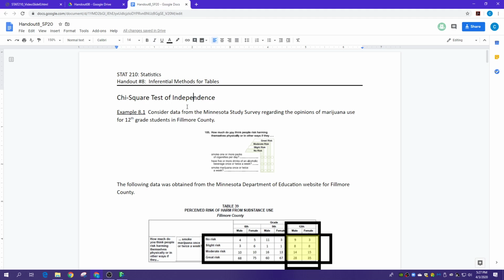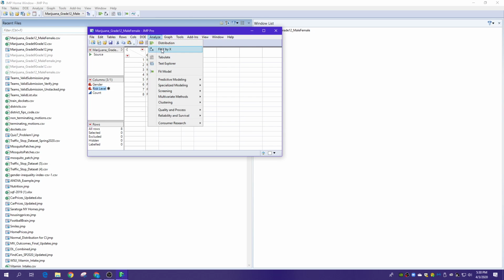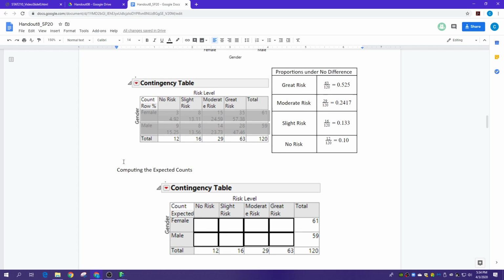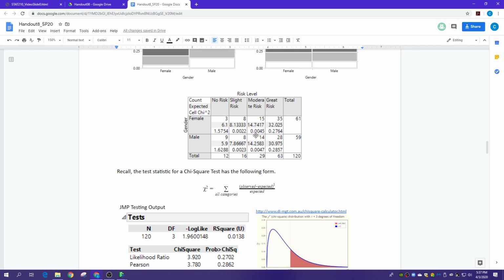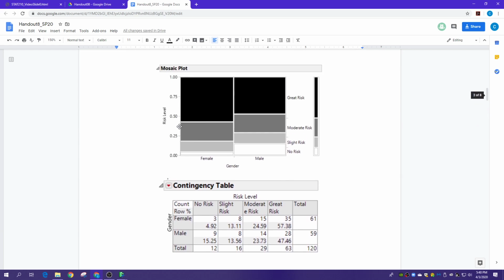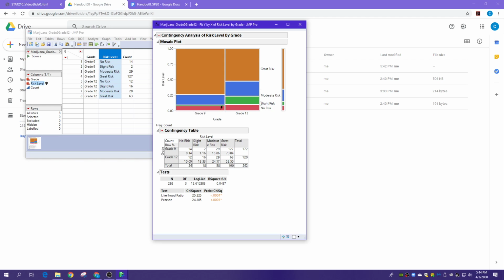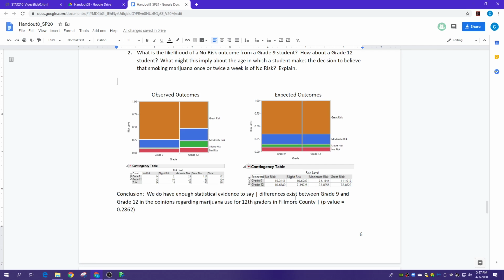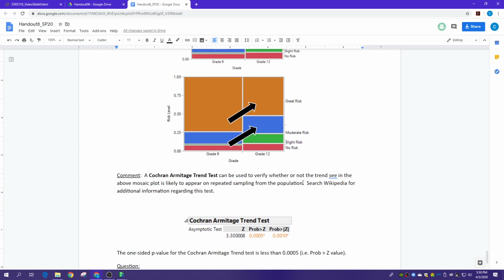STAT 210: Handout #8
This video covers Handout #8 for STAT 210.